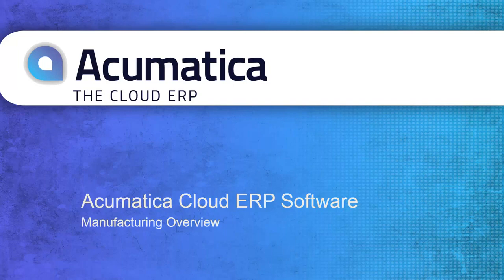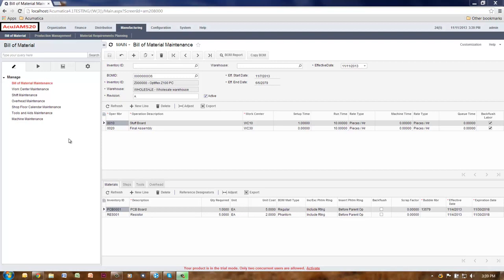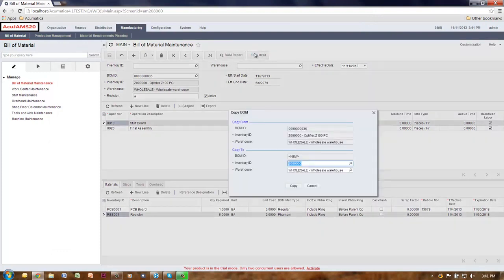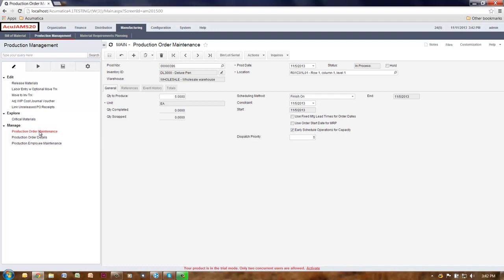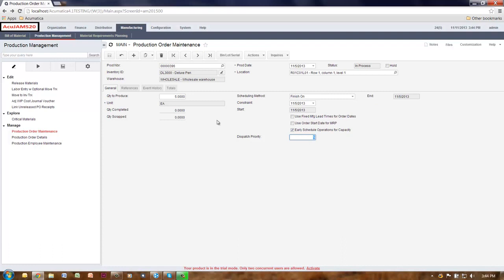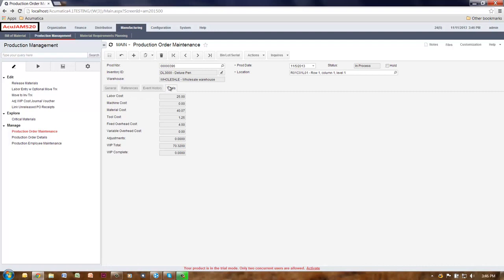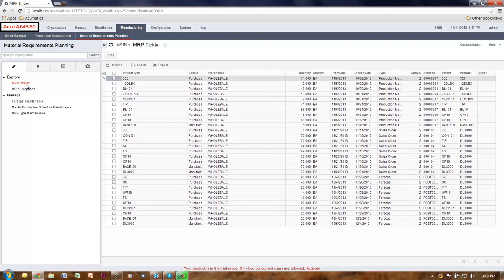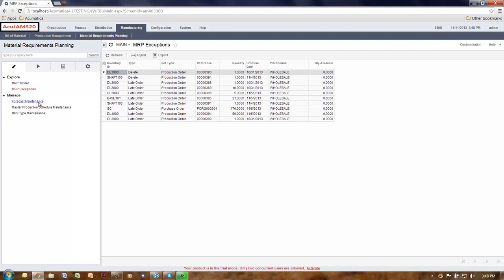Acumatica Cloud ERP: Manufacturing Overview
Acumatica Cloud ERP provides an extensive suite of tools designed to manage every aspect of your manufacturing business. Boost productivity with visual scheduling, rules-based product configuration, material planning, and native data collection with barcode scanning.

Check out this short video for an overview of just some of the solutions Acumatica provides to discrete and batch process manufacturers.

To learn more about how Acumatica can work for your business, visit us